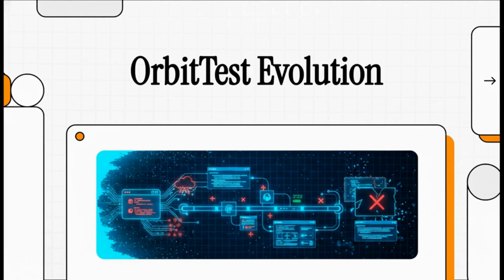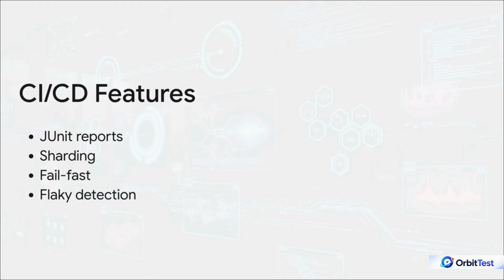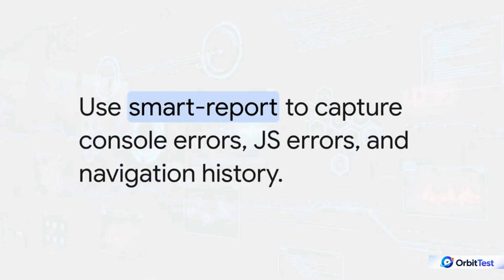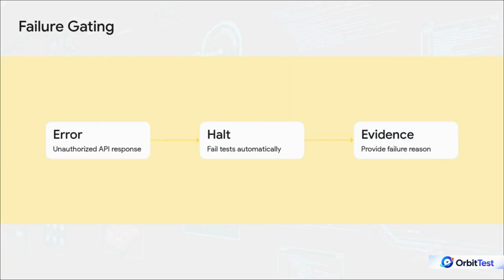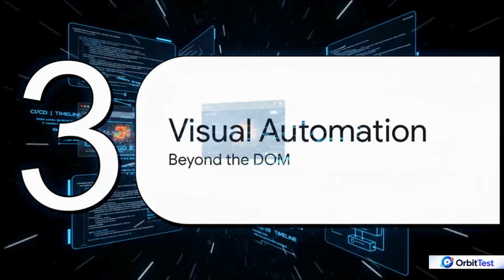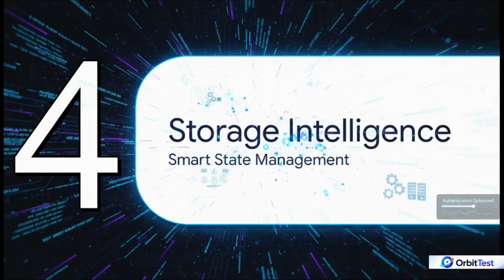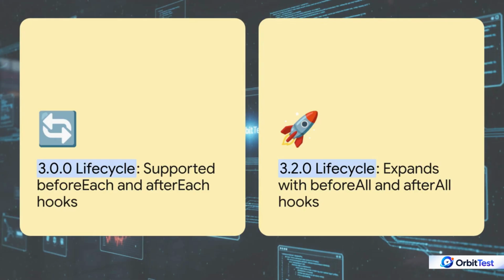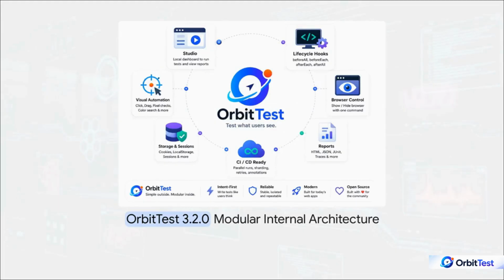OrbitTest 3 2 0 Deep Dive — The Future of Intelligent Browser Automation & Visual Testing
Traditional automation frameworks were built for static HTML pages.

Modern applications are not.

Canvas apps, WebGL interfaces, dynamic dashboards, visual rendering engines, AI-powered UIs, real-time apps, and complex frontend architectures are pushing traditional automation to its limits.

This video is a deep technical dive into OrbitTest 3.2.0 — an intent-first automation platform designed to move beyond fragile selectors and evolve browser automation into an intelligent engineering system.

In this cinematic technical walkthrough, we explore:

🚀 OrbitTest Studio
🚀 Smart Reports & intelligent diagnostics
🚀 CI/CD-aware automation architecture
🚀 Visual automation for Canvas & WebGL
🚀 Session intelligence & storage health analysis
🚀 Trace timelines & debugging internals
🚀 Chrome DevTools Protocol orchestration
🚀 Modular Orbit architecture
🚀 Flaky test detection & failure intelligence
🚀 Coordinate-based automation & pixel assertions
🚀 Browser automation internals
🚀 Automation architecture evolution from 3.0.0 → 3.2.0

This is not just a feature showcase.

This video explains how OrbitTest internally works as a modern automation platform — from Orbit Shell and Orbit Mission Control to Orbit Vision and Smart Report intelligence.

Whether you are:

Automation Test Engineer
SDET
QA Architect
DevOps Engineer
CI/CD Engineer
Tooling Enthusiast
Browser Automation Developer

…this video will give you a deep understanding of where modern browser automation is heading.

🔹 Intent-first automation
🔹 Human-readable tests
🔹 Smart debugging
🔹 Visual automation
🔹 Intelligent diagnostics
🔹 CI/CD-native execution
🔹 Canvas & WebGL automation
🔹 Next-generation automation architecture

📦 Install OrbitTest

npm install -g orbittest

▶ Run Tests

orbittest run

🧠 Start OrbitTest Studio

orbittest studio